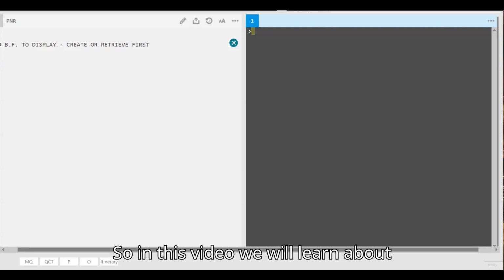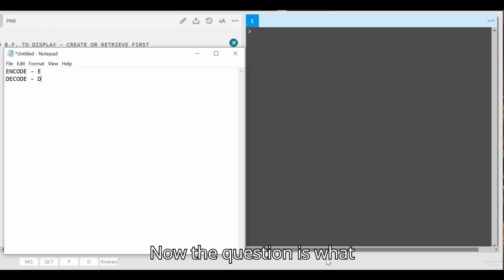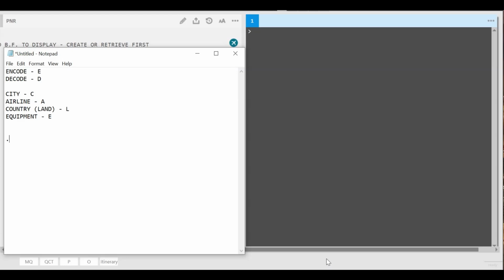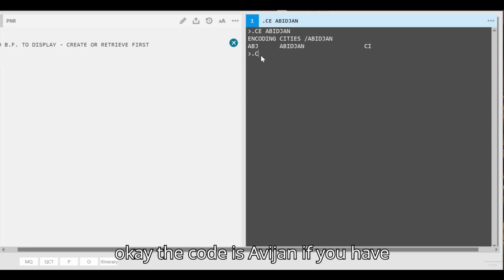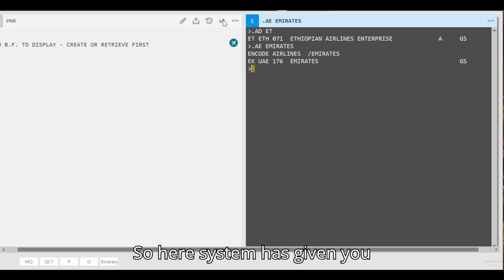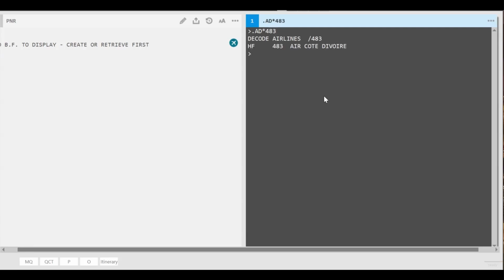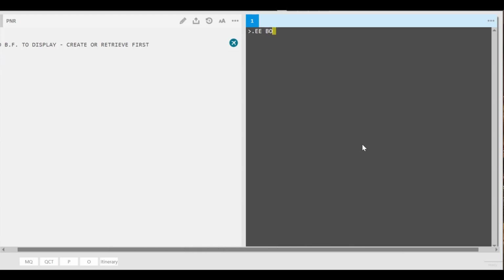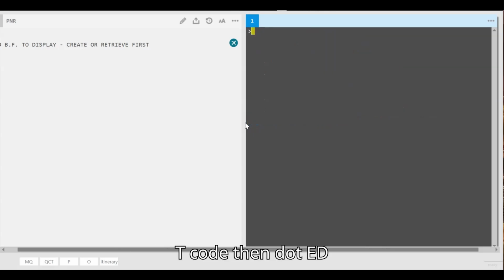Travelport Smartpoint : Encode and Decode